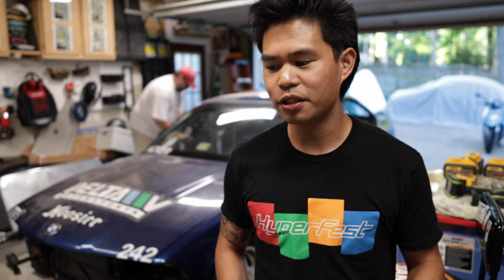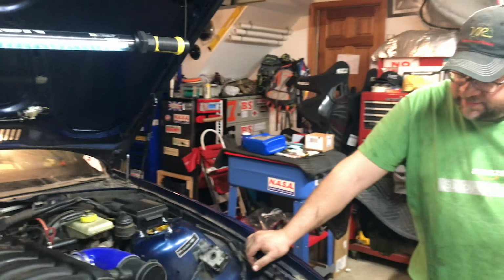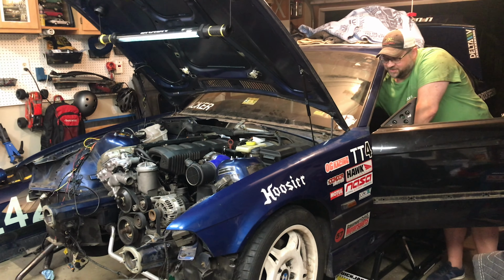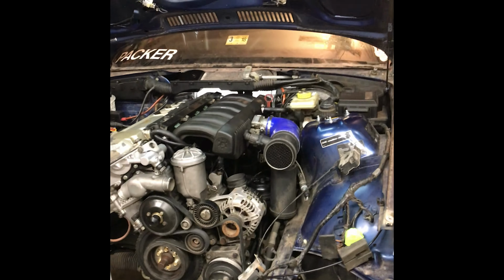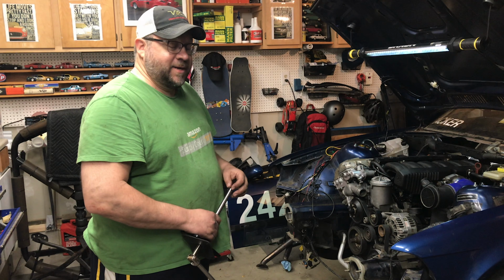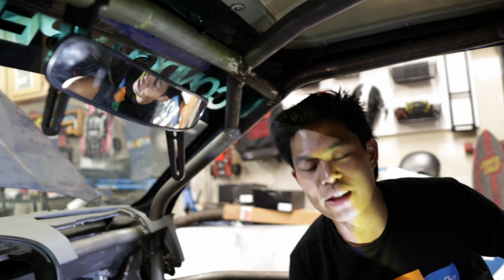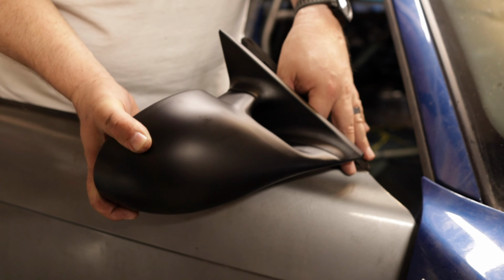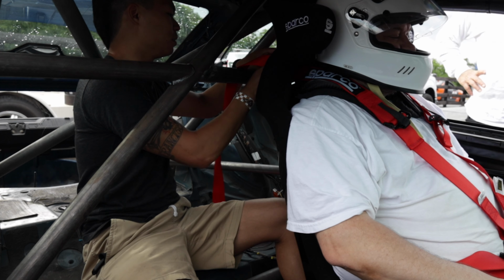BMW E36 M3 Track Shakedown at Summit Point Motorsports Park | Getting Back on Track #9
In this installment of our multipart series we catch you up on the progress Packer made during quarantine and finally take his 1995 BMW E36 M3 on it's maiden shakedown at Summit Motorsports Park in WV with NASA Mid Atlantic!

Getting Back on Track is a multi-part series where me and my buddy are getting our cars ready for track season. In the previous videos we rebuild an S50 for this car, and in the other videos I'm sorting out all sorts of other BS with my e36.